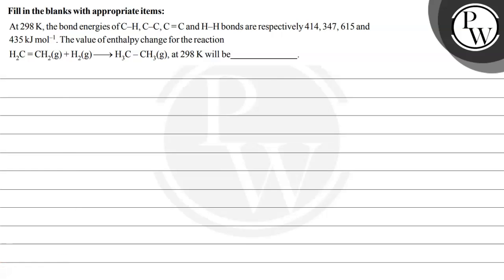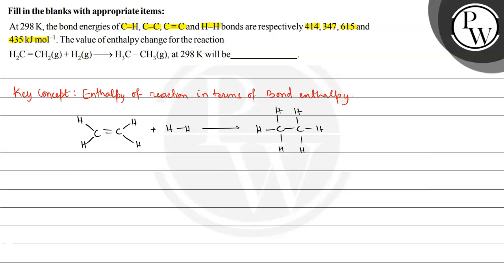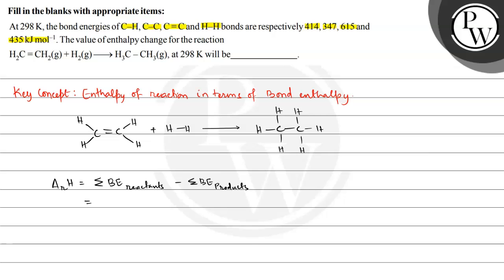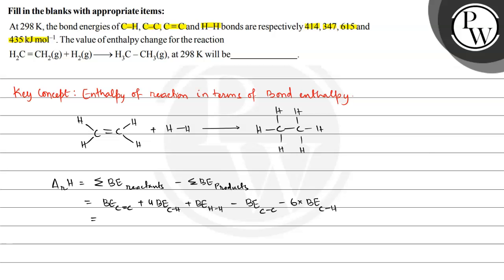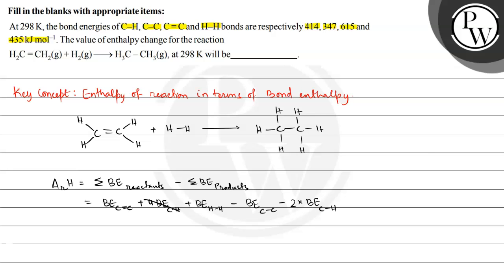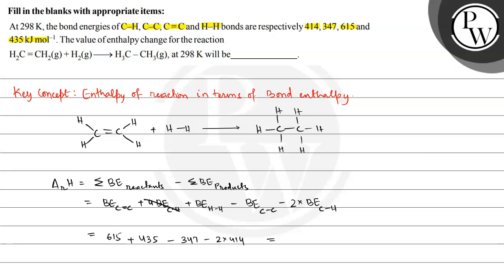, Fill in the blanks with appropriate items: At 298 K, the bond energies of C-H, C-C, C=C and H-...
, Fill in the blanks with appropriate items:
At 298  K, the bond energies of C-H, C-C, C=C and H-H bonds are respectively 414,347,615 and 435  kJ mol^-1. The value of enthalpy change for the reaction
PD H_2C=CH_2( g)+H_2( g) ⟶H_3C-CH_3( g), at 298  K will be, ,